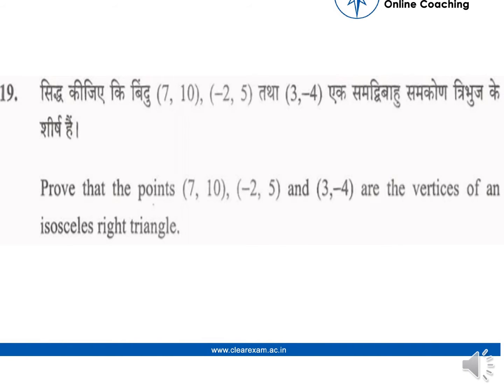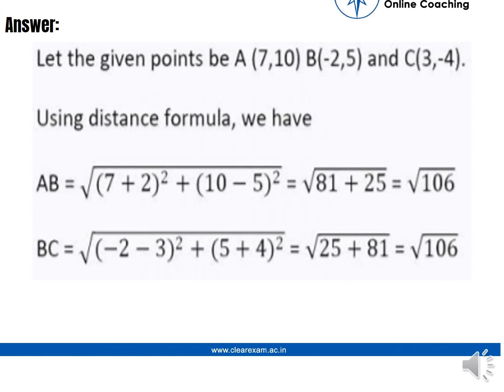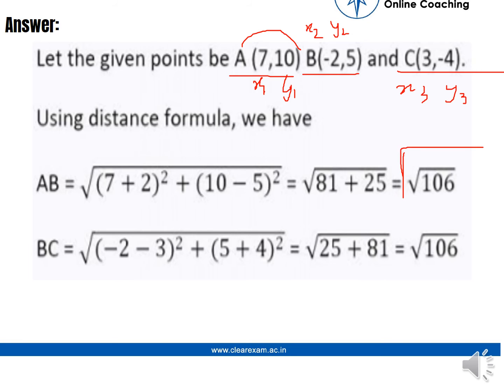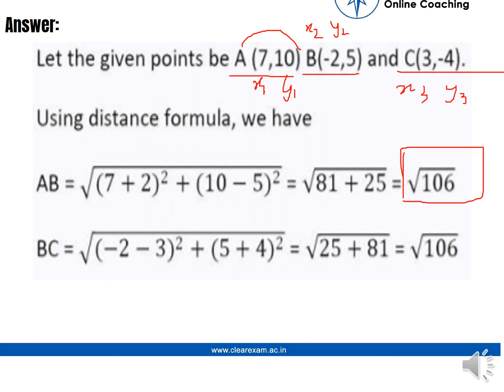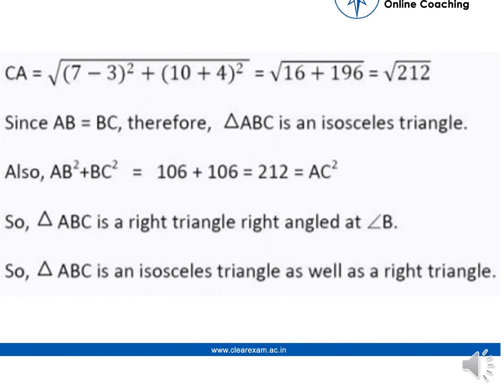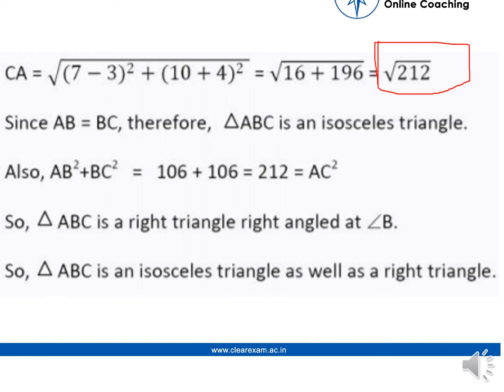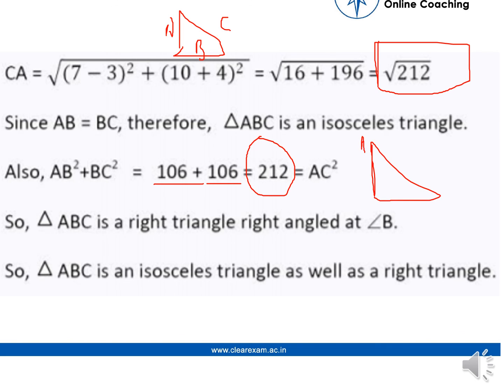CBSE Class 10 Maths Board Paper 2013 Solutions | ClearExam | Question 19